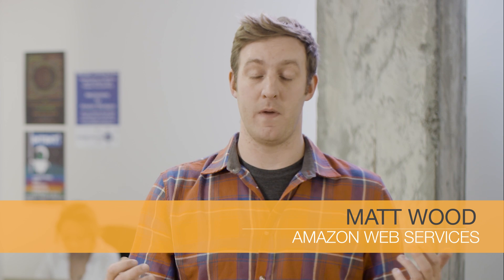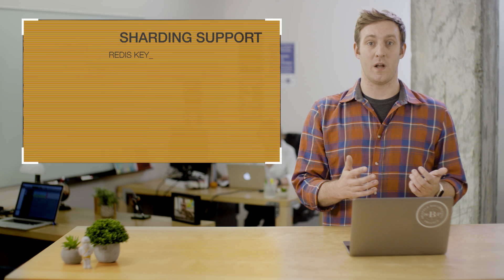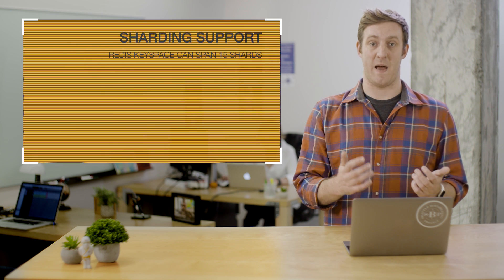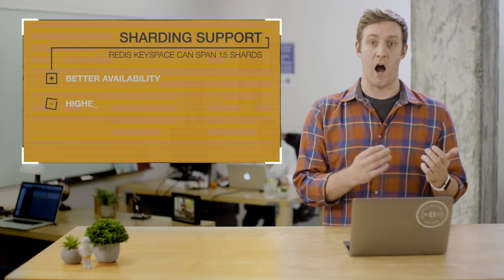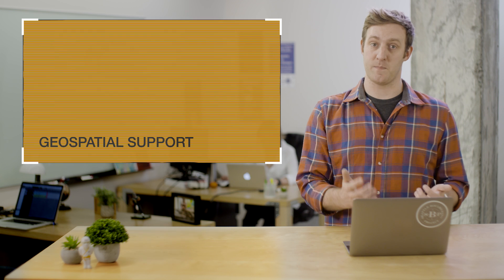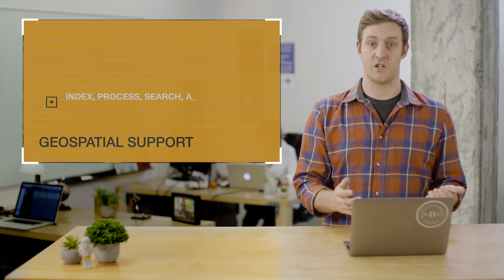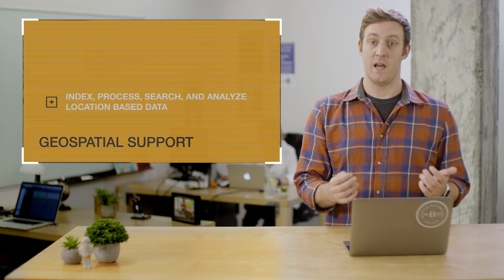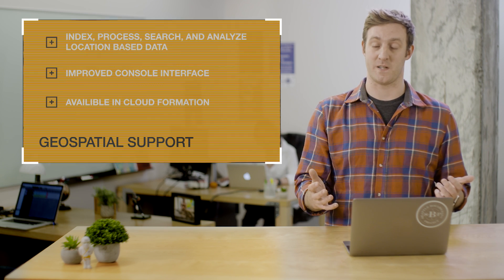Amazon ElastiCache | Redis Cluster Support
Amazon ElastiCache for Redis is a fully-managed, Redis-compatible in-memory data structure service that can be used as a data store or cache. We are adding sharding support with Redis Cluster, allowing improved availability and running at multi-terabyte in-memory scale with millions of IOPS. We also added geospatial support through Redis 3.2, allowing indexing, analyzing and processing location based data.